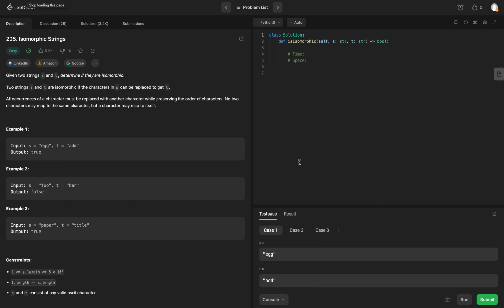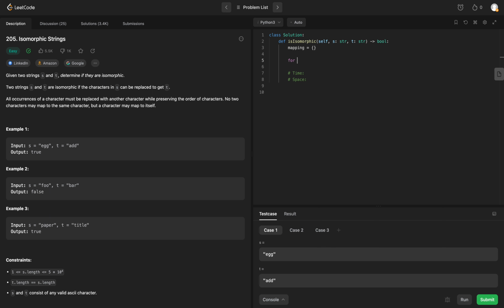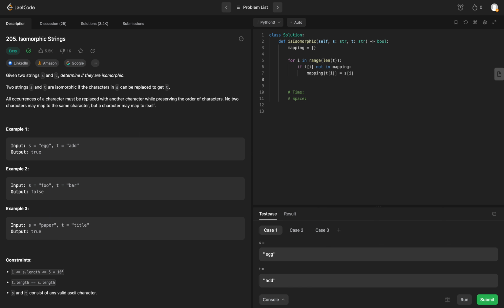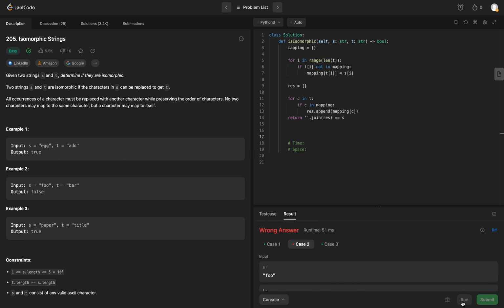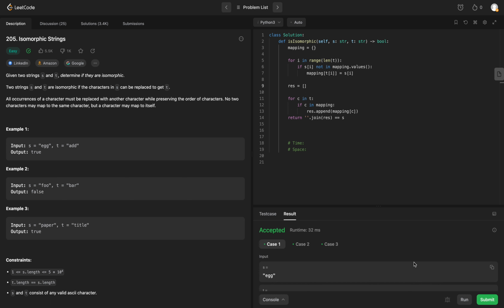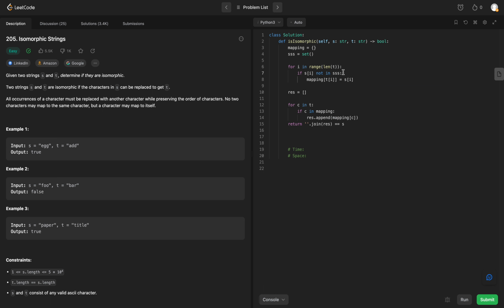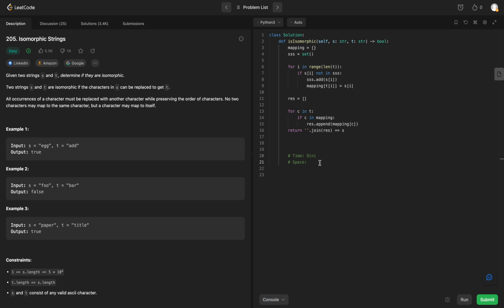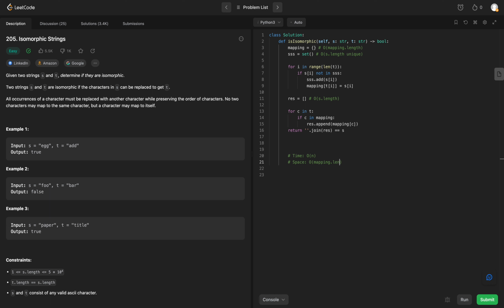LeetCode 205 - Isomorphic Strings: A Microsoft Journey